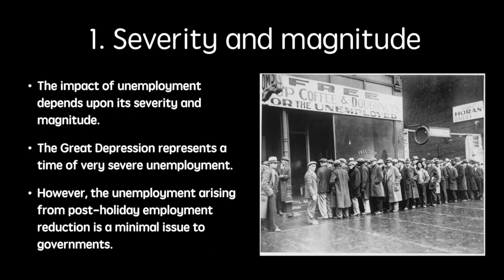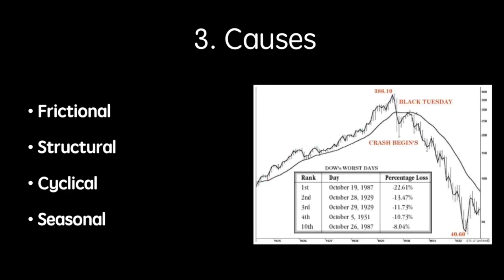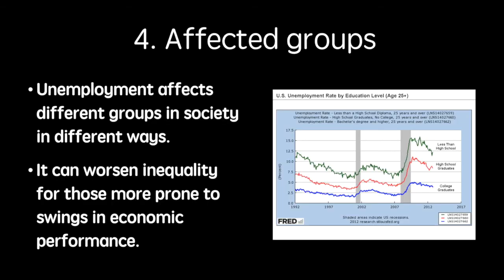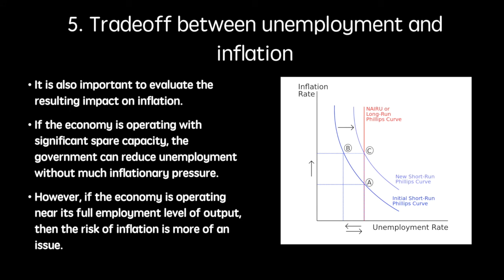Evaluation technique - Unemployment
In this video you will learn about various ways to evaluate your essays about unemployment.